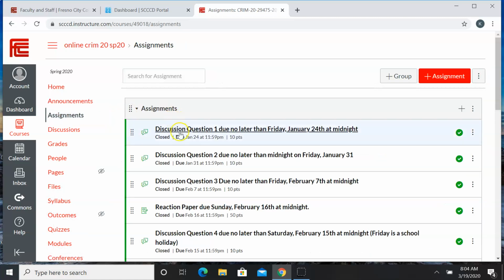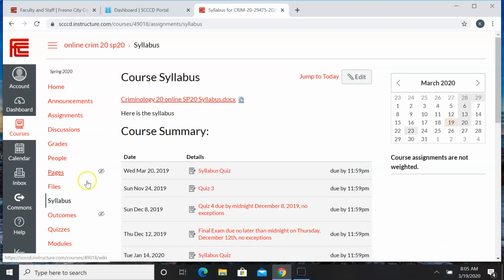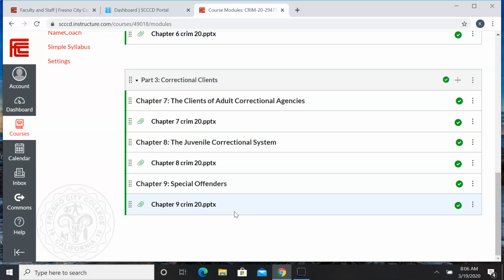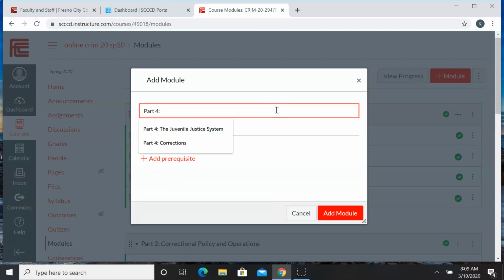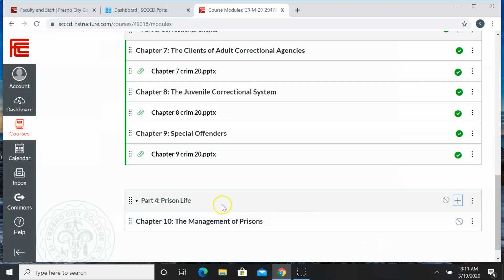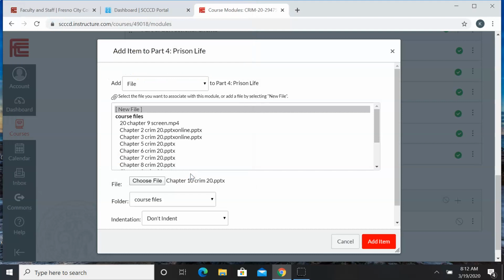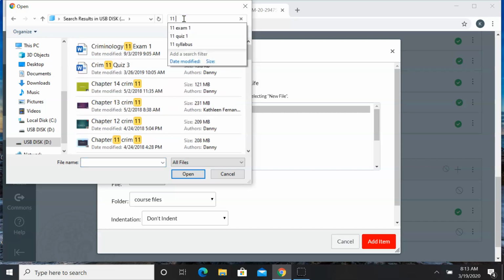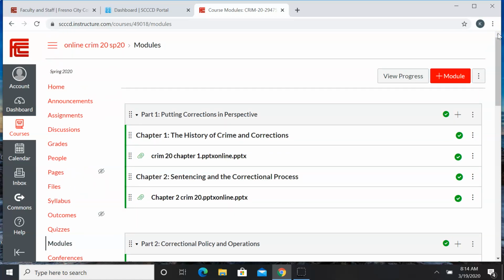How to post powerpoints